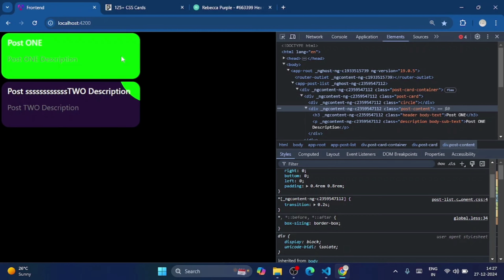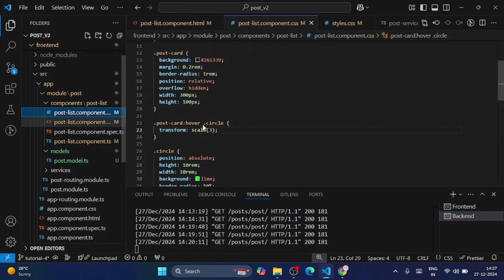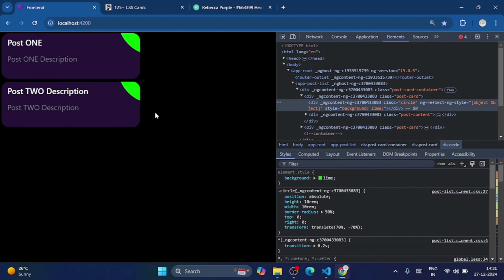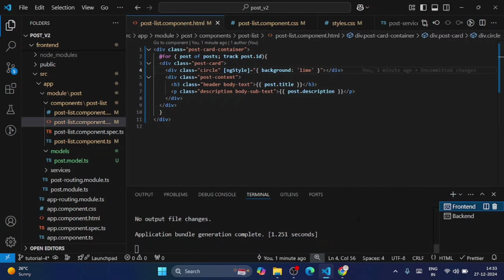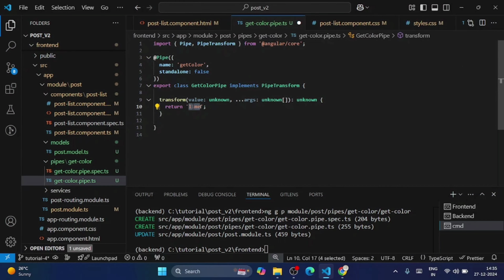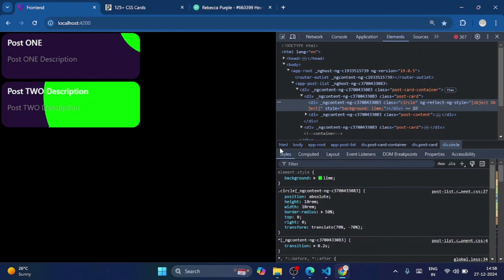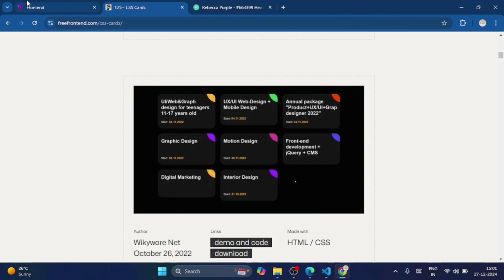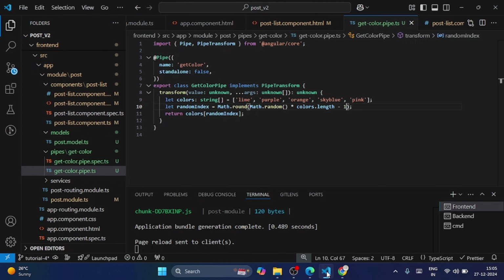8 | Create Pipe In Angular | Simple CRUD Application | Angular tutorial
Hi, today we will dive into Frontend technologies and learn a few things about Angular .

In this tutorial you will know how to

• create an angular pipe

▬▬▬ COMMANDS USED  ▬▬▬

ng  g  p  pipe_name

ng serve